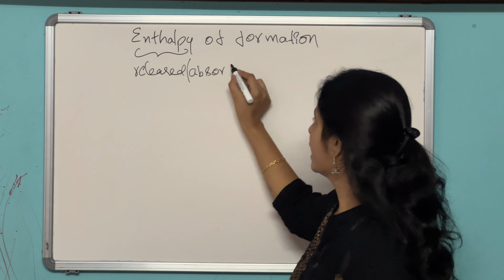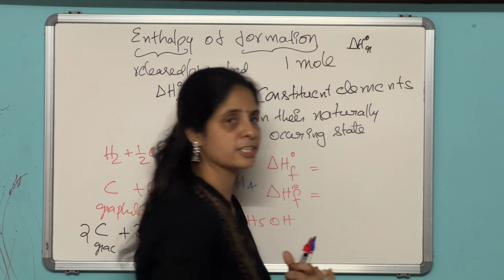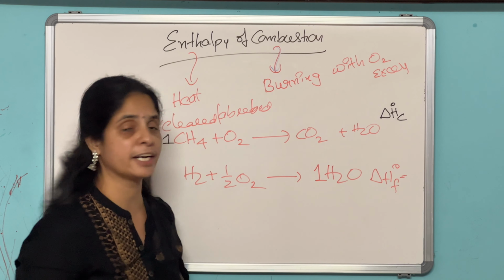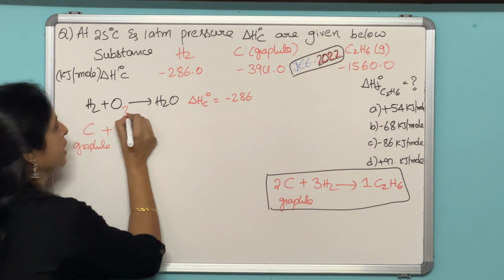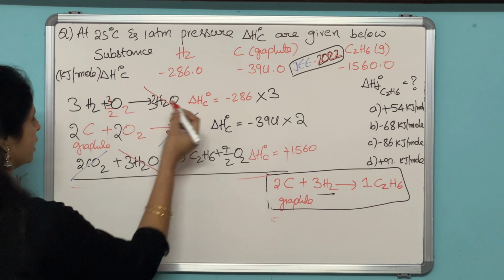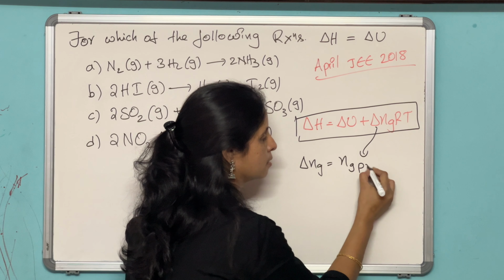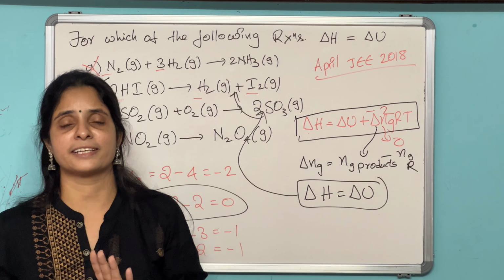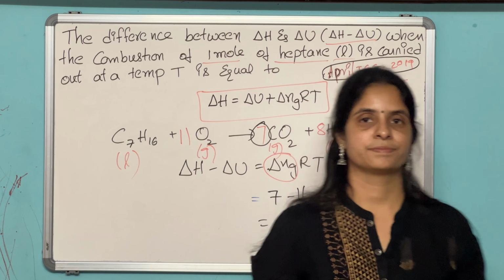Thermochemistry part -2 enthalpy of formation and enthalpy of combustion…for JEE and NEET…